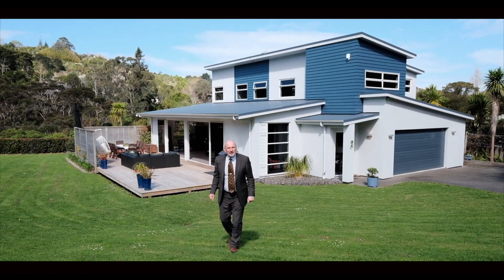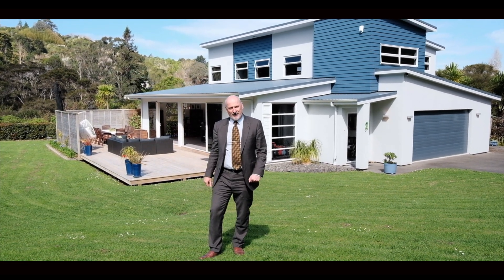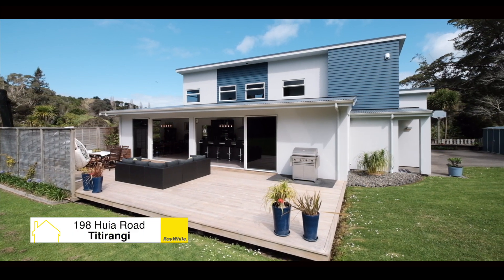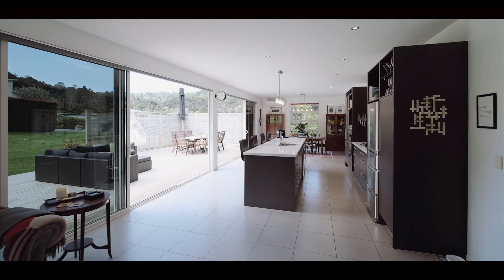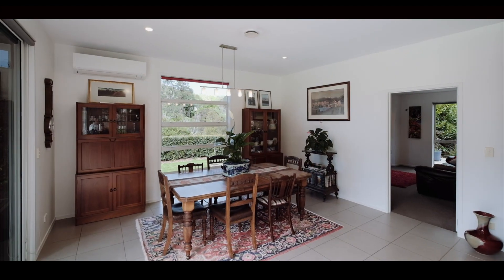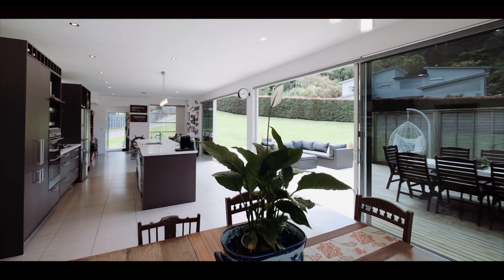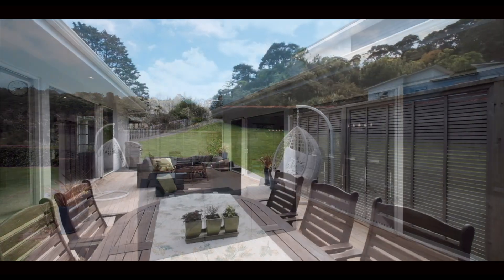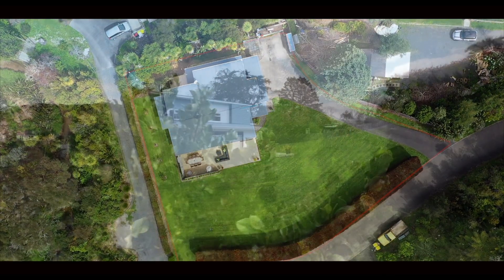198 Huia Road Titirangi